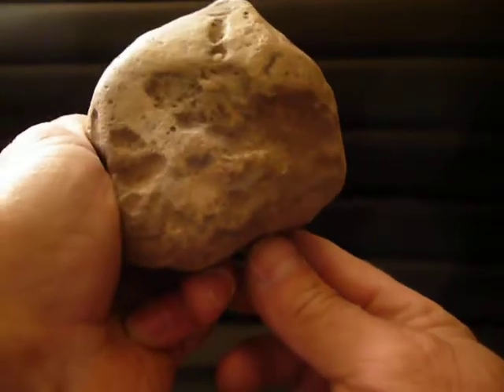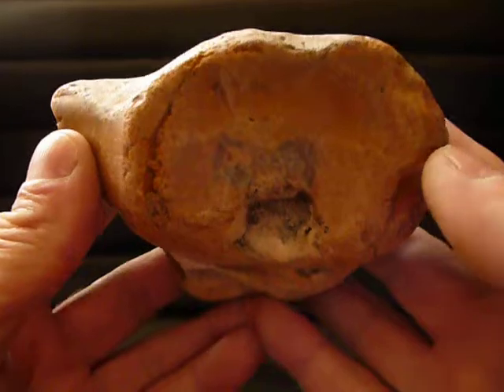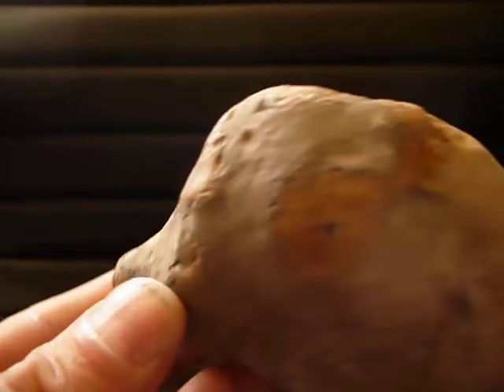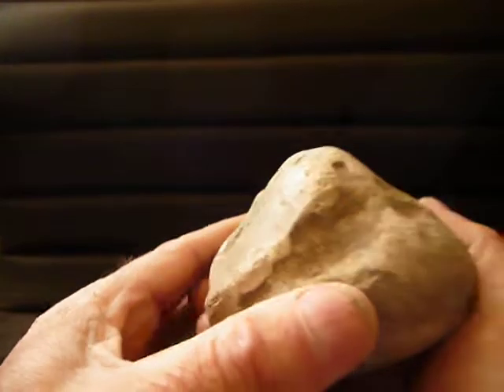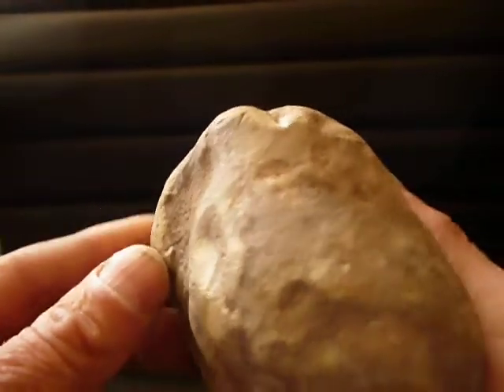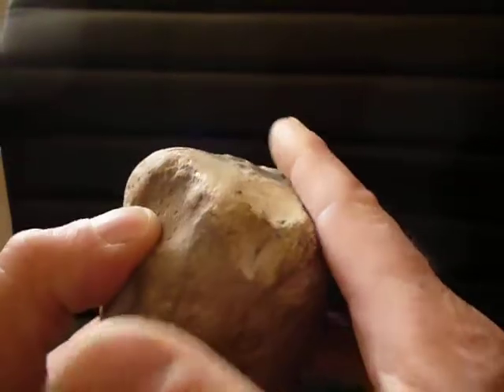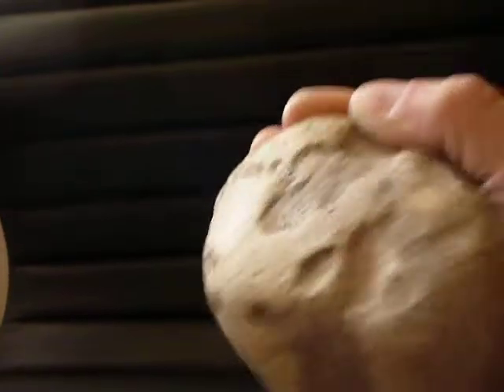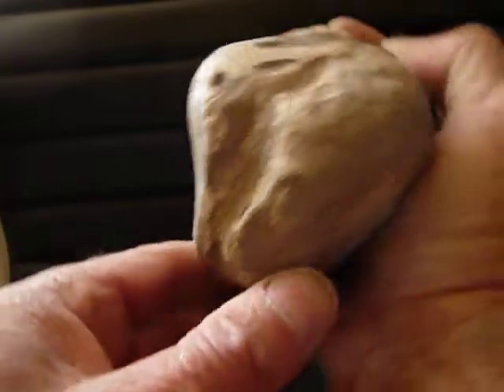ancient painted Horse on portable rock and sacrificial rock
ancient rock art found next to the big neolithic rock in the ground, i think its a sacrificial rock see what you think.also a painted Horse on portable rock, ancient rock art Britain process UK.